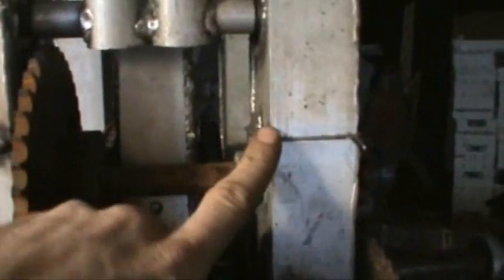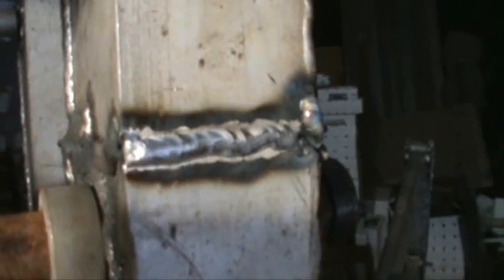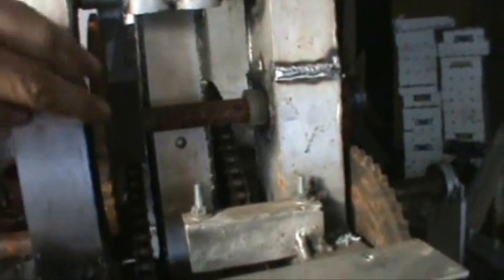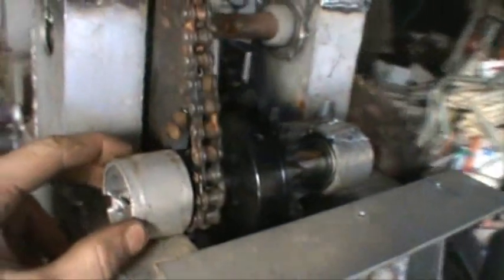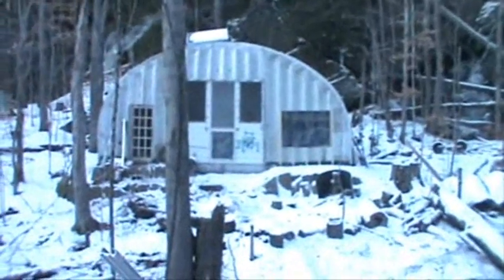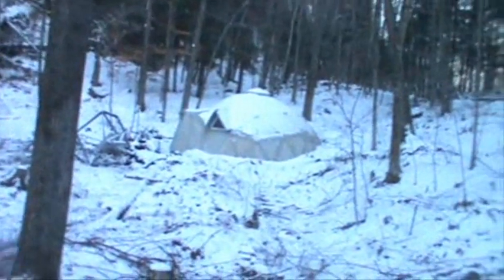Giant Robot Project Part 62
hmmmm.